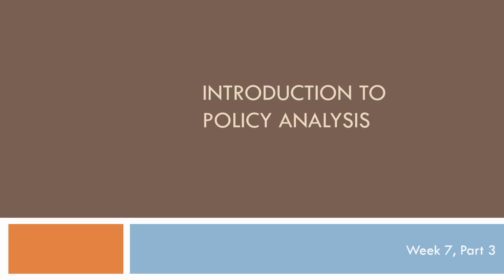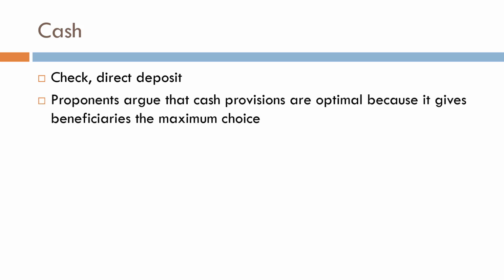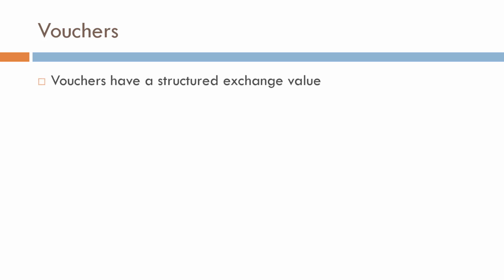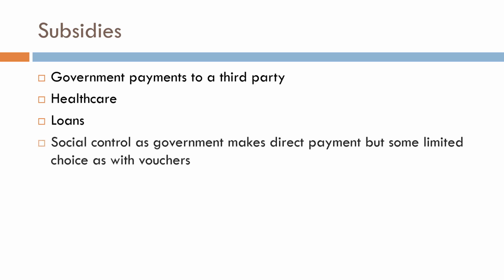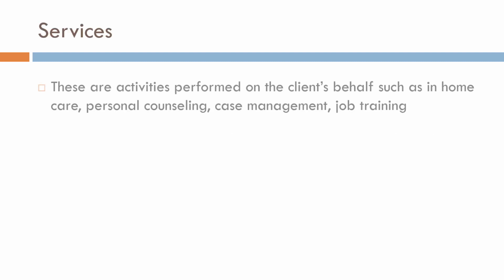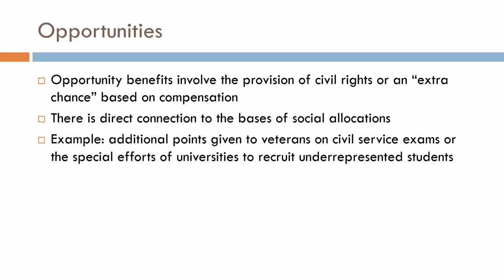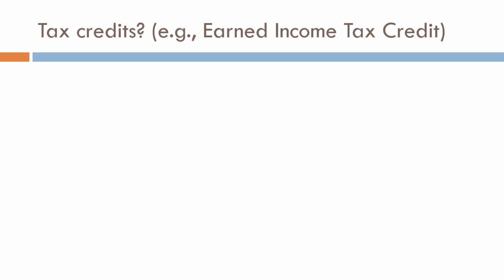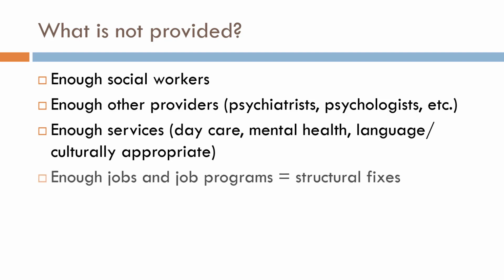Part 3: Gilbert & Terrell, Policy Analysis Framework, The Nature of Social Provisions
This video reviews Gilbert & Terrell's Policy Analysis Framework, specifically the nature of social provisions.